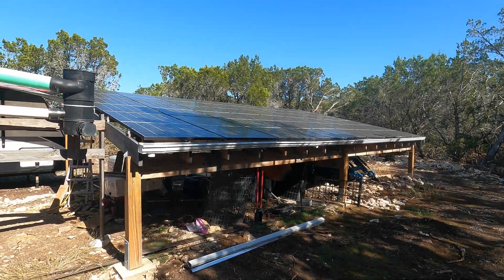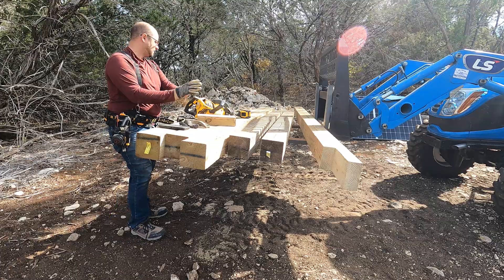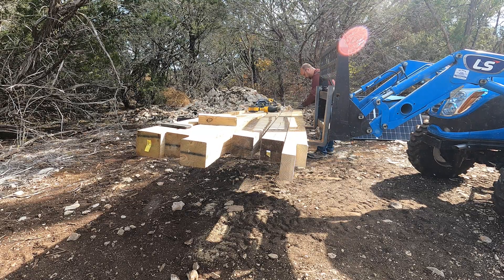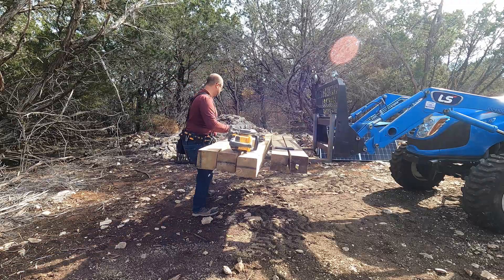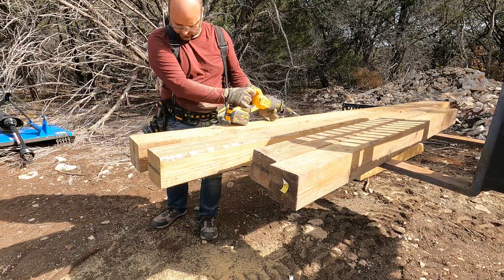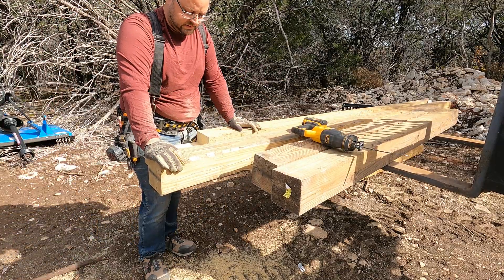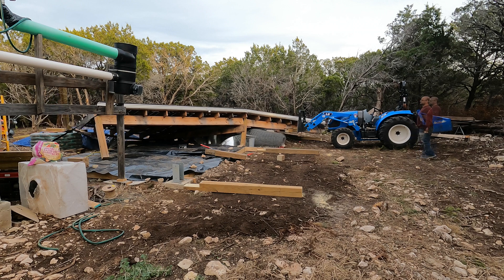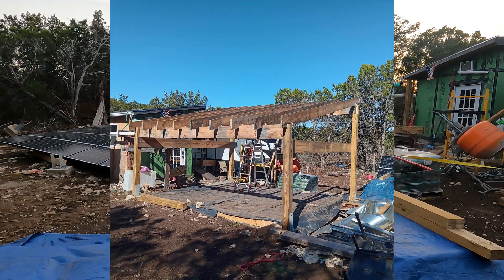18 - How to collapse a 27 panel solar array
0:00 Intro Explanation
3:08 It is What it Is
6:57 Determination isn't a Virtue
9:00 Wrap Up, Don't be like me.